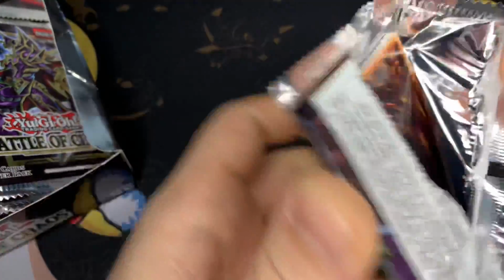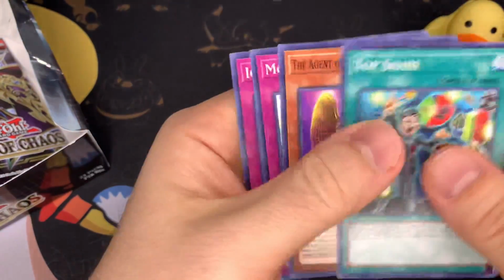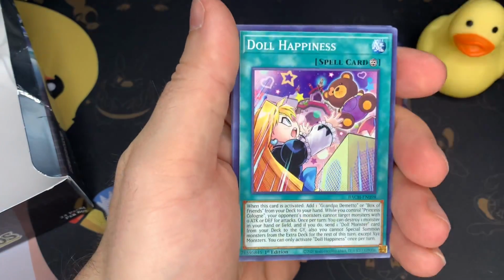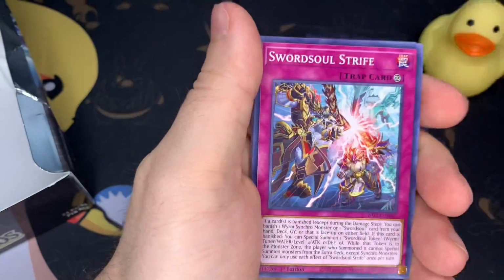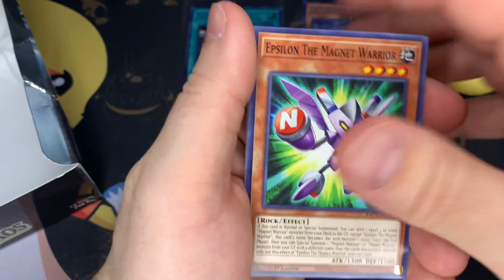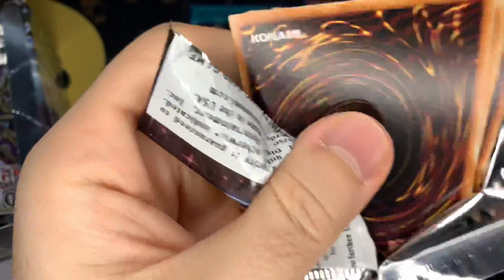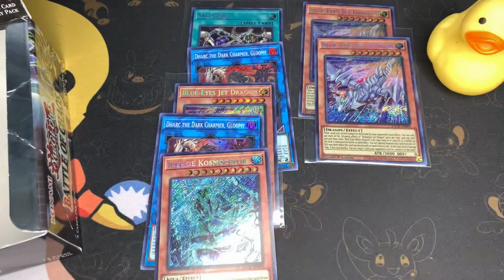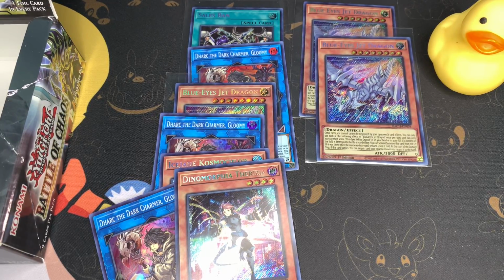STARLIGHT HUNT!!!! Battle of Chaos DOUBLE BOOSTER BOX Opening!!!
Videos will be uploaded every other day!

I will be doing a giveaway of a YUGIOH Maze of Memories Booster Box OR a Pokemon Scarlet & Violet Elite Trainer Box! Here are the parameters (same as last time):

2) Like the video
3) Comment
I will pick a random comment on one of my videos (the comment will be chosen from my 31th video to my 40th)! To increase your odds of winning, make sure you leave comments/ like each video! The winner will be announced on the 41st video!